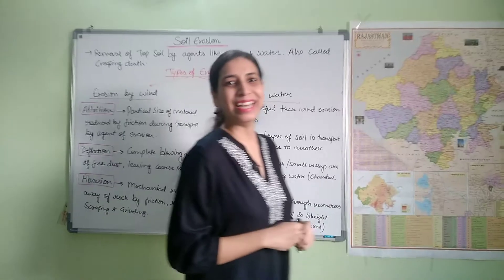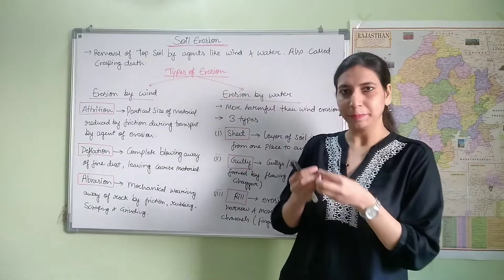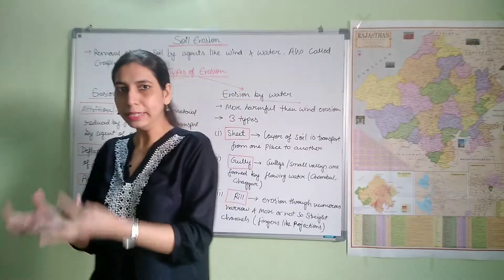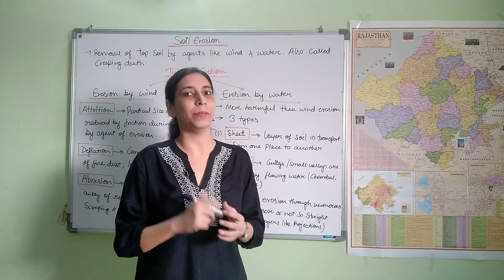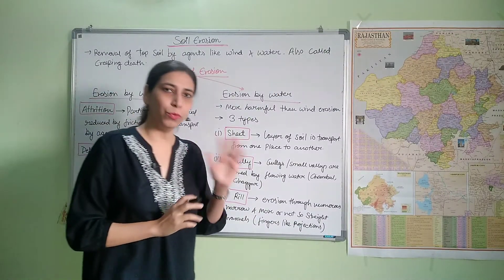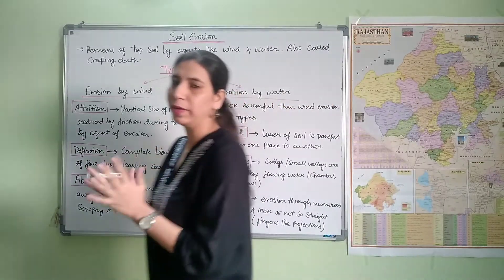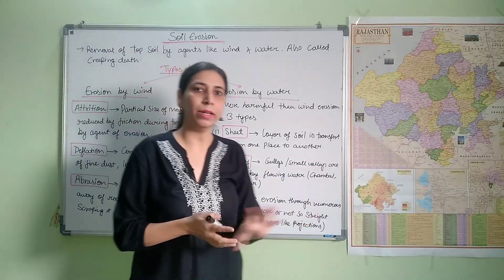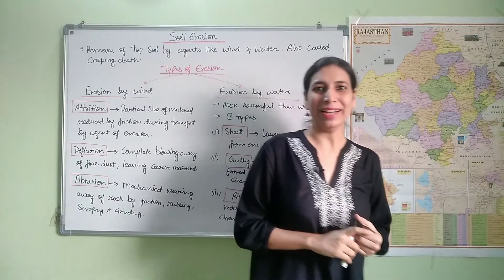Rajasthan Geography_R1_L31_Soil erosion Problem_English medium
Hello Friends,
This video is helpful for English medium students, who are preparing for RAS or any other competitive exam, where Rajasthan Geography is a part of syllabus.
Happy Learning 👍